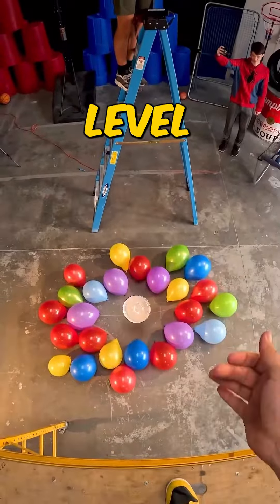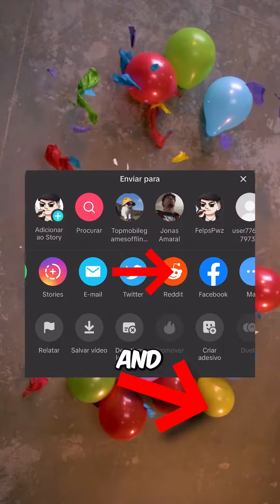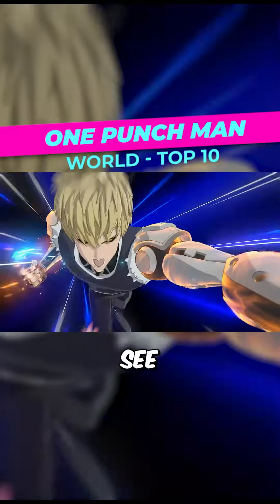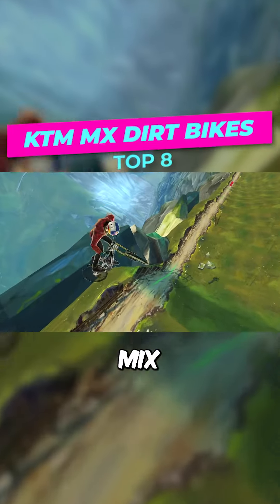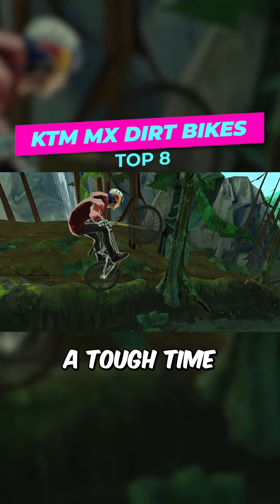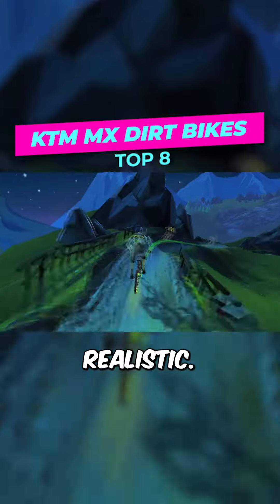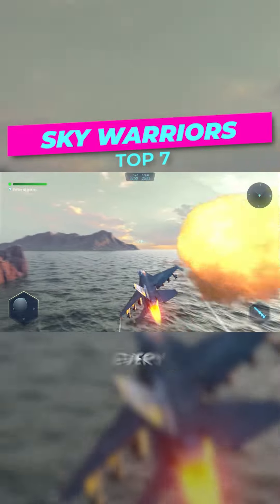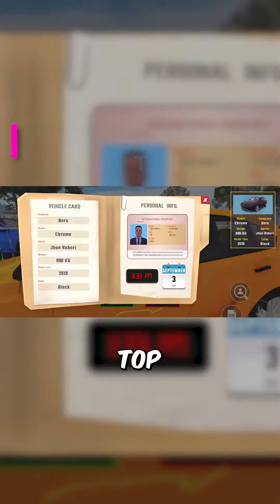TOP 10 MOBILE GAMES WITH PS5 LEVEL GRAPHICS YOU MUST PLAY TODAY!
Welcome to Topmobilegames, your one-stop source for discovering and exploring the best mobile games! Every day we bring you more than one video, diving deep into the world of mobile gaming to bring you the most innovative, fun and engaging titles. This is the perfect place for veterans and beginners in the world of mobile gaming, where you can find amazing games and tips to improve your gaming experience.

From morning to night, we explore everything from the latest releases to hidden classics and surprising community creations. Join us on this daily journey through the vast and exciting universe of mobile games!